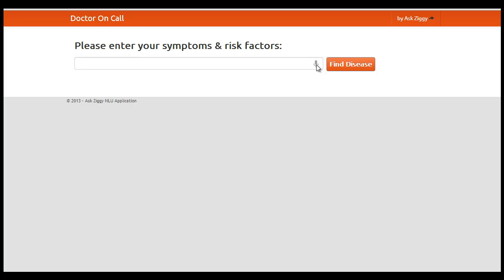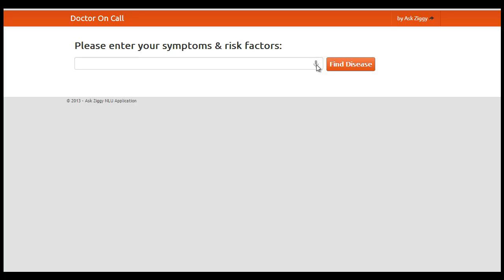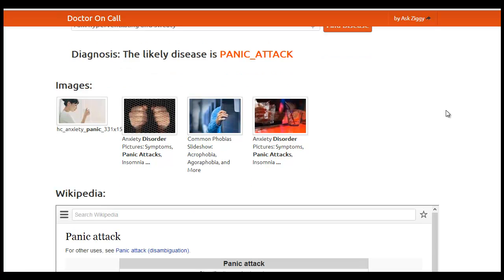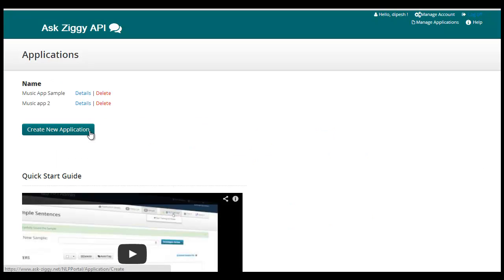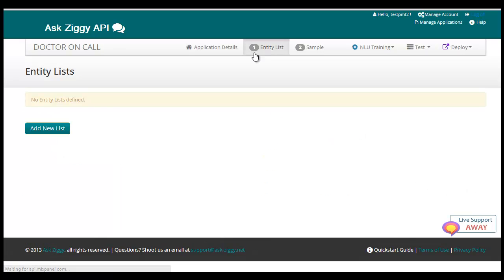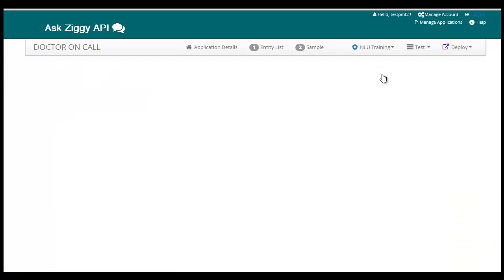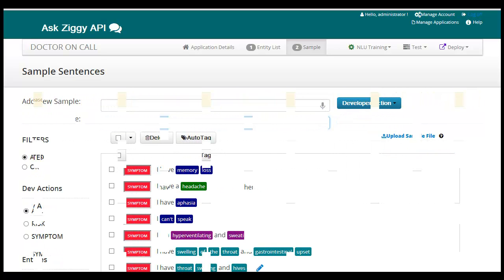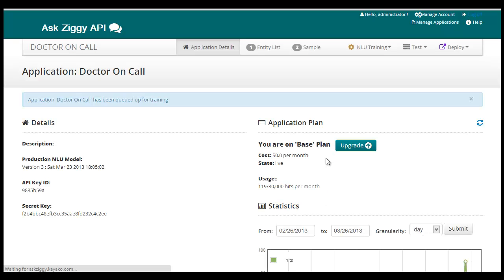Ask Ziggy NLU API: Medical Diagnosis With NLU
This prototype was created in the health start 2.0 hackathon to demonstrate how the Ask Ziggy NLU API can used to create a medical differential diagnosis tool